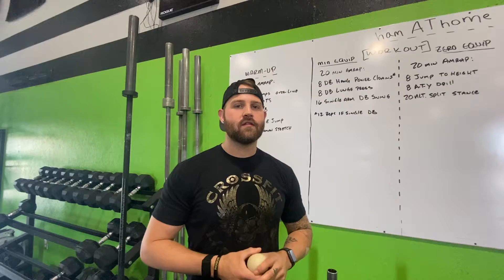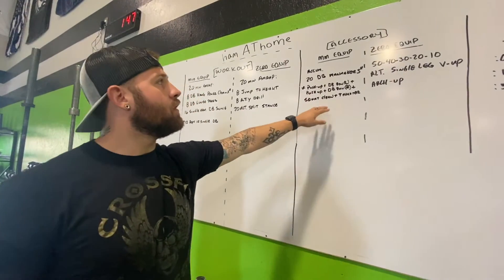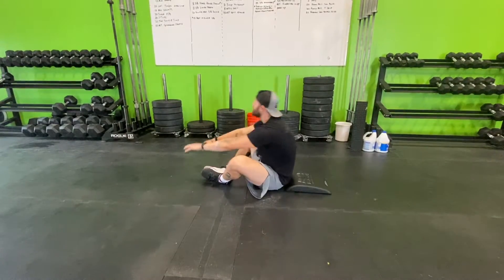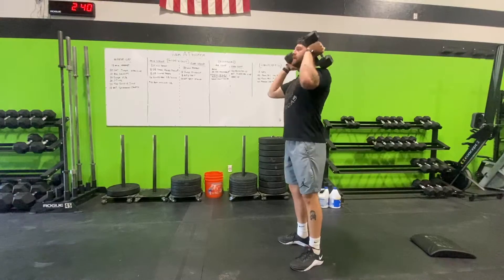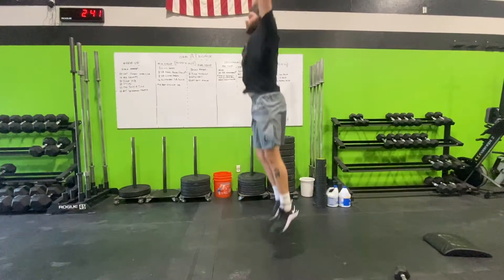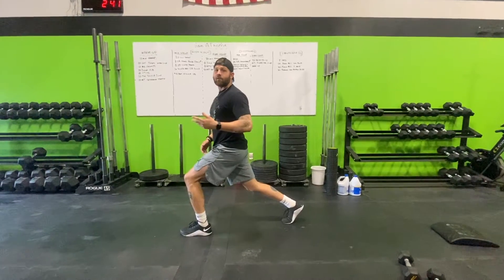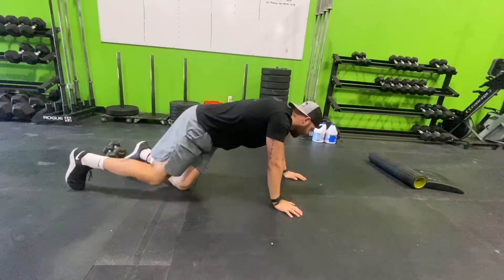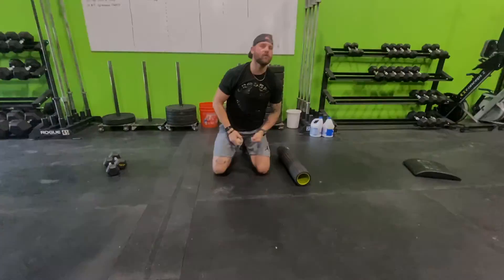4 25 20 Workout of the Day HAM at Home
Warm-Up:
AMRAP 10:
20 Lateral Jumps over line
10 Air Squats
20 Jumps forwards and backwards over line
20 Sit-ups
20 Toe touch to jump
10 Alt. Spiderman Stretch

Workout of the Day:Equipment:
AMRAP 20:
8 DB Hang Power Clean*
8 DB Lunge Press
16 Single Arm DB Swings

*12 Reps if only Single DB.

Bodyweight:
AMRAP 20:
8 Jump for Height
8 A-T-Y Drill
20 Alternating Split Stance

Accessory:
Accumulate:
20 DB Manmakers*

*Man Maker = Push-up + DB Row Right + Push-up + DB Row Left + Squat Clean + Thruster

Bodyweight Option:
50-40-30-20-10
Alt. Single Leg V-up
Arch-up

Stretching:
2 Sets:
:60 Foam Roll Low Back
:60 Foam Roll T-Spine
:30 Forearm Lacrosse Ball Smash / Side